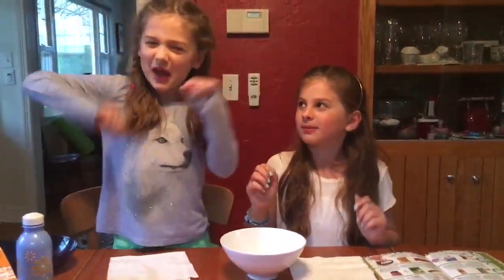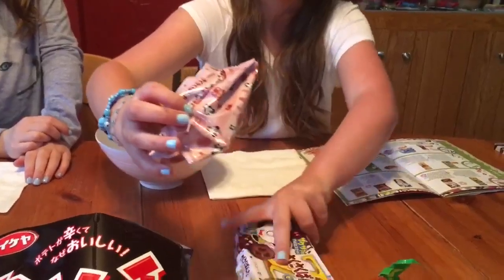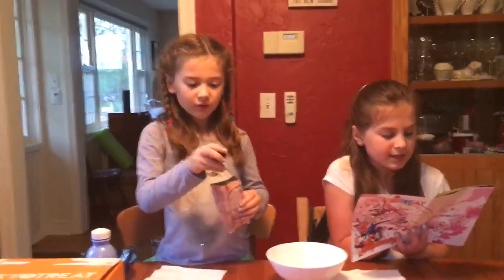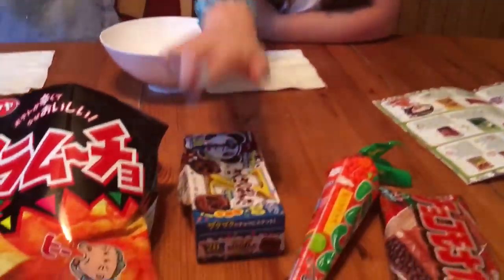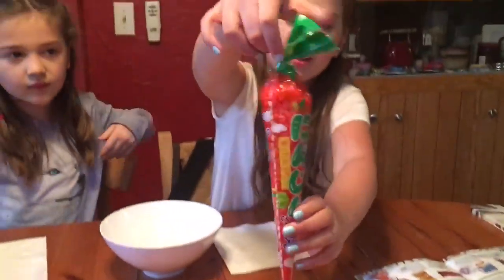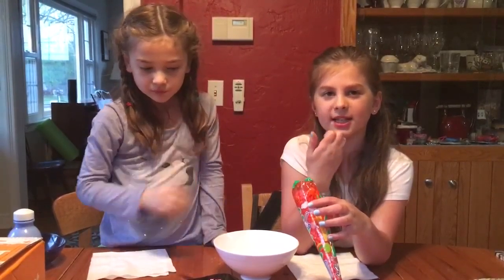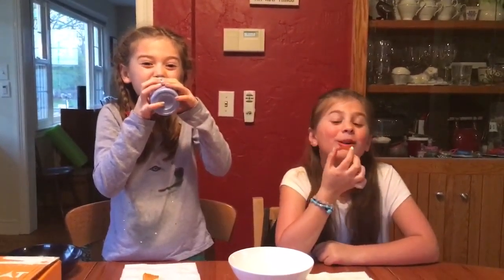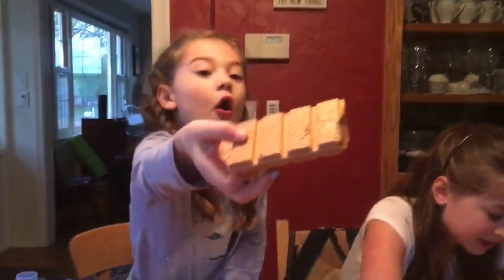Sisters try Tokyo Treats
Awesome delivery service treats!  Straight for Japan!